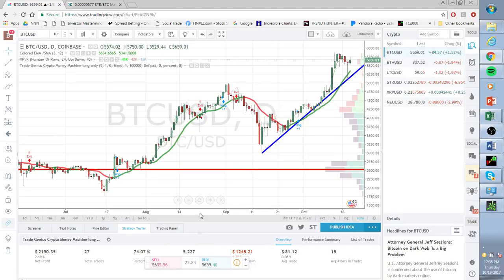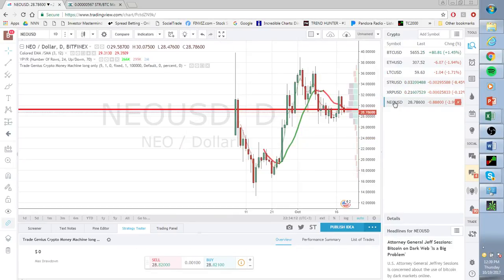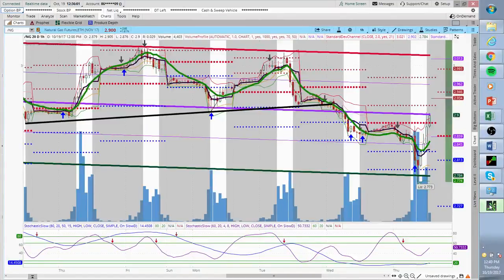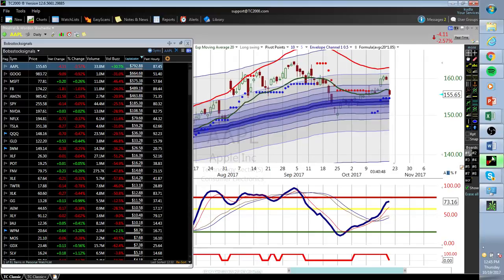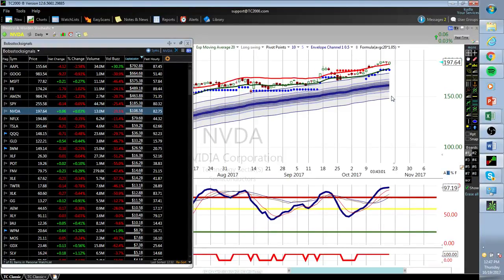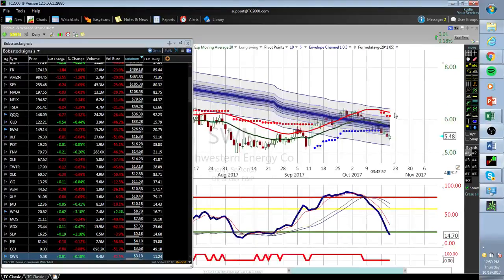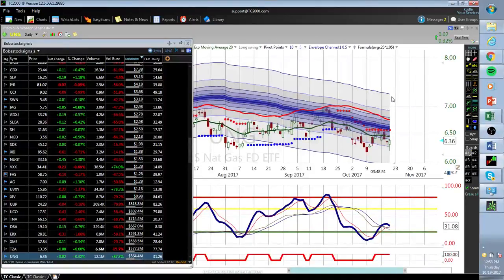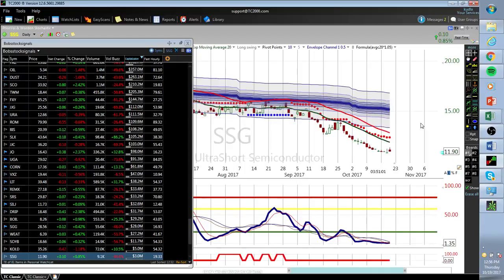Cryptos and Commodities - The Great Convergence Trade